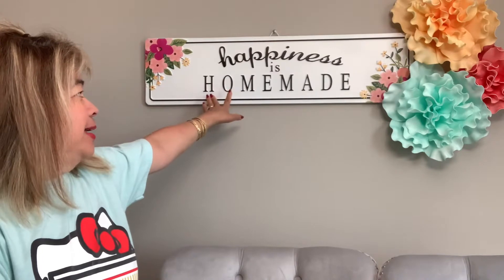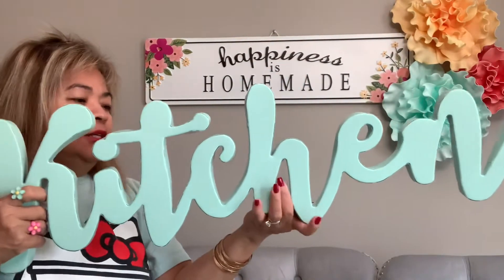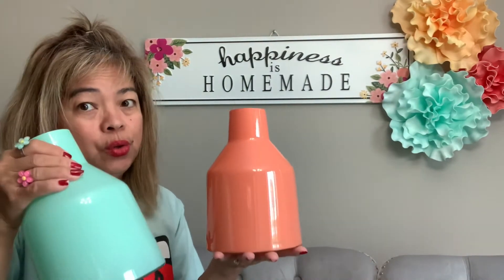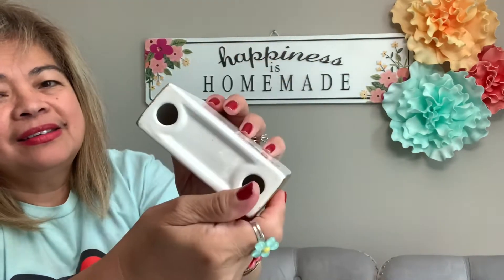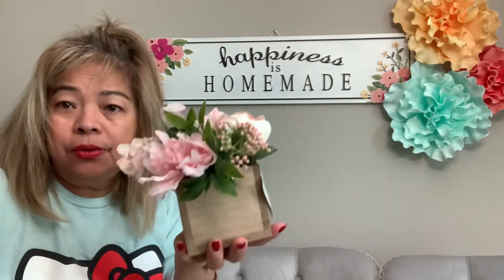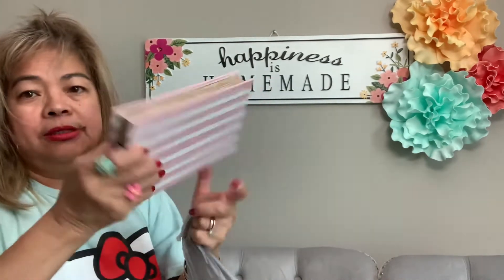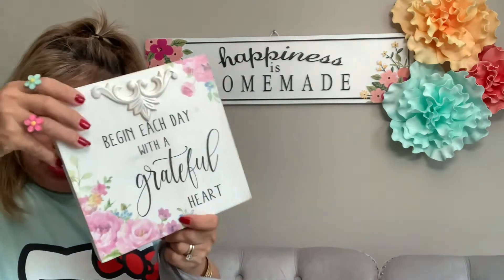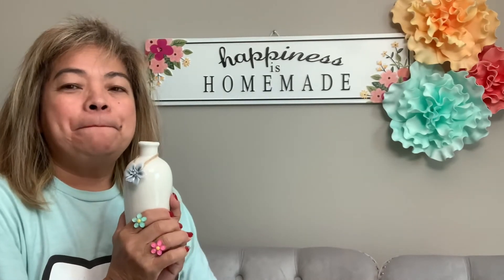Michael’s 70% Spring Decor / Summer Decor home decor Huge Haul